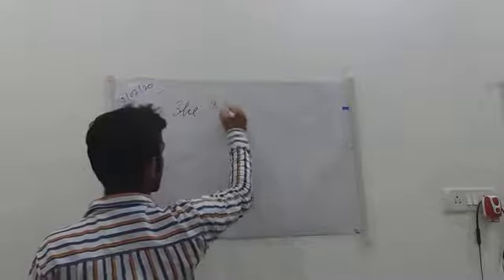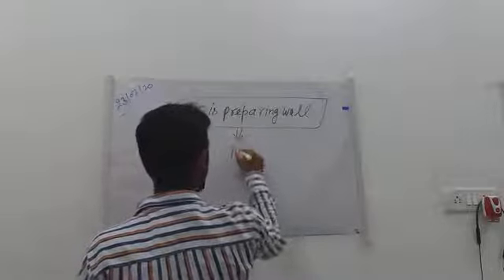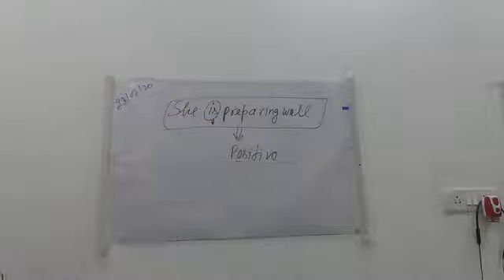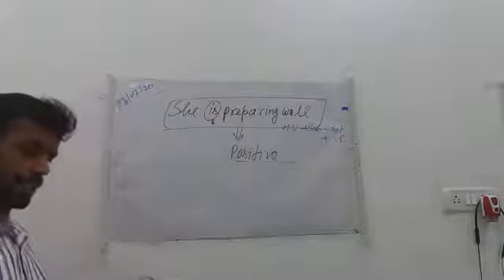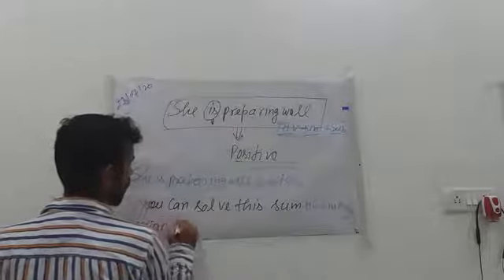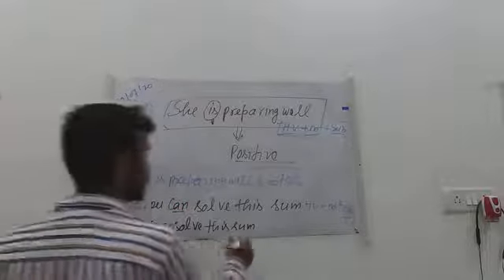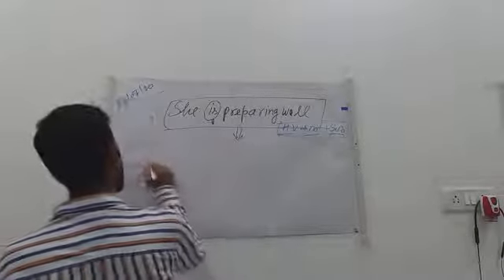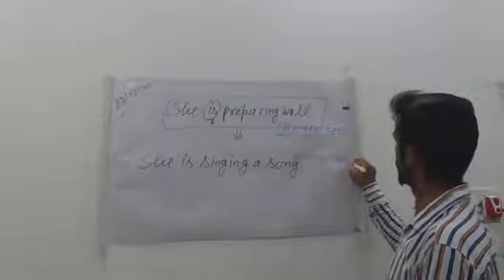Class 8th "Question Tag "(23/07/20)